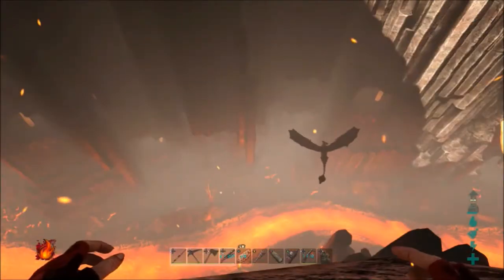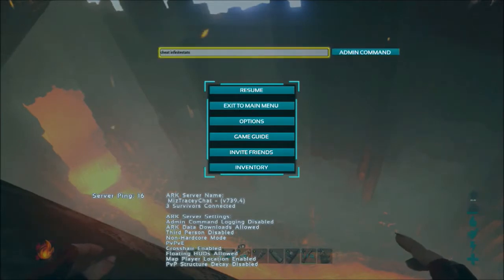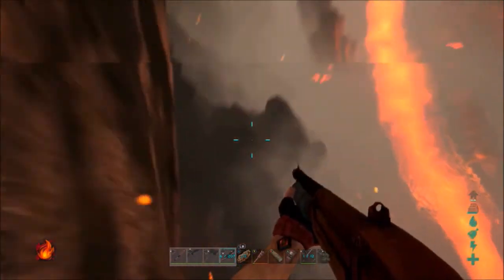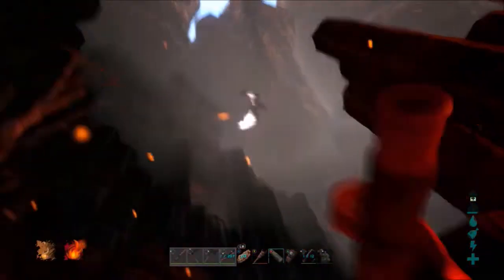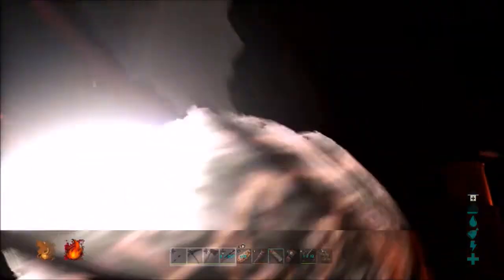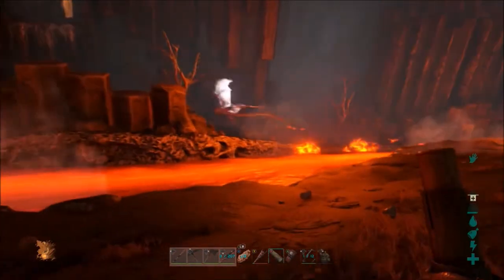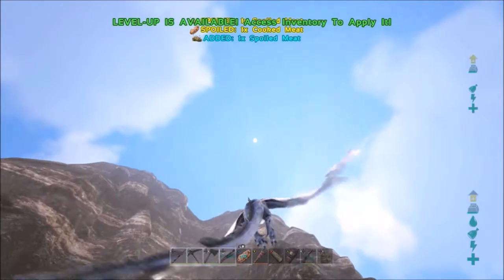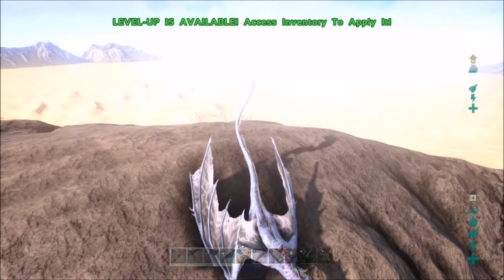How to Force Tame Wyverns on Ark: Survival Evovled -Scorched Earth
A relatively quick video on how to successfully force tame a Wyvern on Ark: Survival Evolved -Scorched Earth.